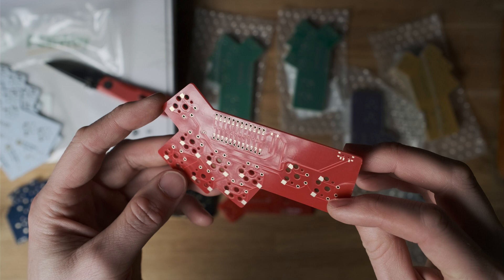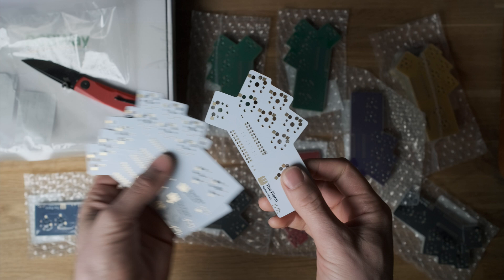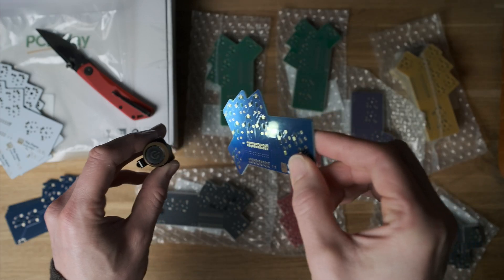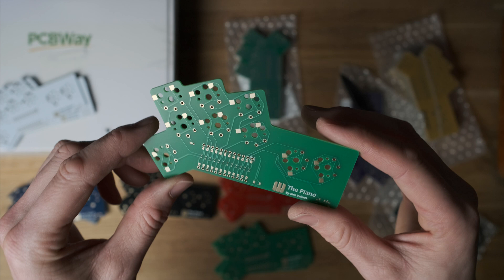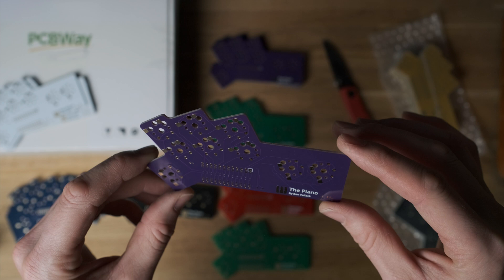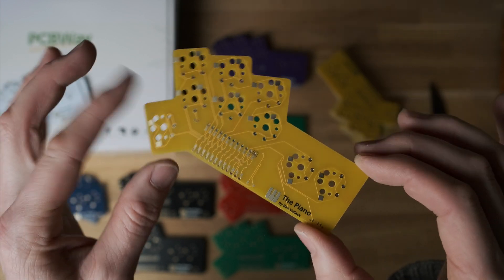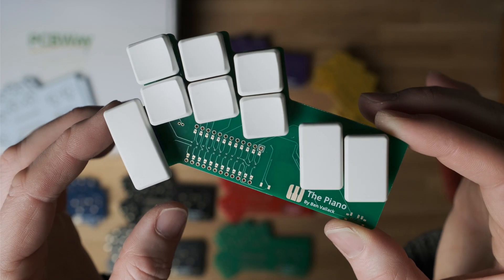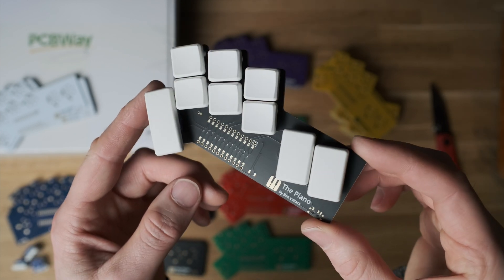These PCB Colors Look WAY Better Than I Thought! (9 Colors Compared)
I'm excited to have been sent a huge load of PCBs for my latest keyboard design The Piano ) - these boards are in every color that PCBWay offers and in this video I show each one in detail considering how they reflect light as well as look at the varying levels of translucency between the colors.

PCBWay offer PCB fabrication, CNC and 3D Printing and more. They have been super efficient and friendly with all the projects I’ve used them for and I’m very happy to recommend them.

You can order the PCB in this video directly using this

🪛Soldering Essentials!

Tooling up with these links helps me out at no extra cost to you. Thanks! 🙏

Heat Proof Mat:
Amazon UK
Amazon US

Soldering Iron Kit:
Amazon UK
Amazon US

Lead Free Solder 0.6 (for sockets and switches):
Amazon UK
Amazon US

Lead Free Solder 0.3 (for smaller work):
Amazon UK
Amazon US

Flux Pen:
Amazon UK
Amazon US

Snips:
Amazon UK
Amazon US

Contents:
0:00 Intro
1:24 White
2:16 Blue
3:00 Gloss Black
3:40 Red
4:14 Matte Green
5:03 Gloss Green
5:15 Green Compared
5:39 Purple
6:14 Matte Black
6:42 Black Compared
7:04 Yellow
7:36 White with keys
7:50 Yellow with keys
8:14 Blue with keys
8:29 Gloss Black with keys
8:44 Purple with keys
9:01 Gloss Green with keys
9:12 Red with keys (my fave!)
9:30 Matte Green with keys
9:42 Matte Black with keys